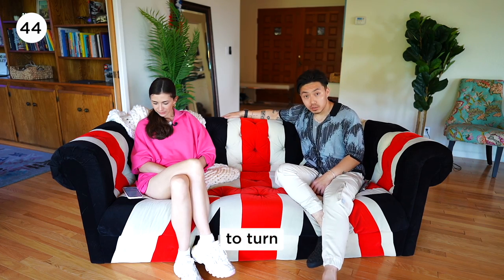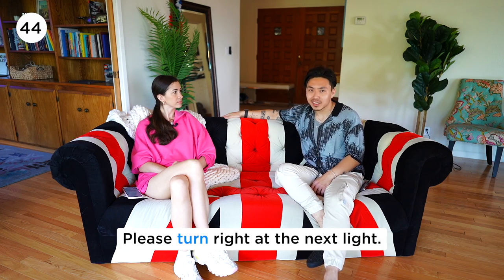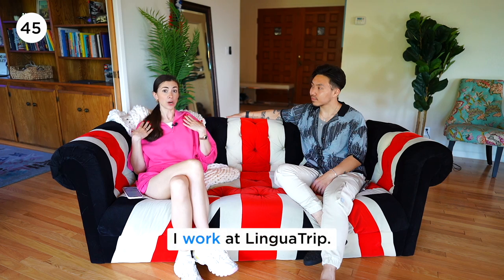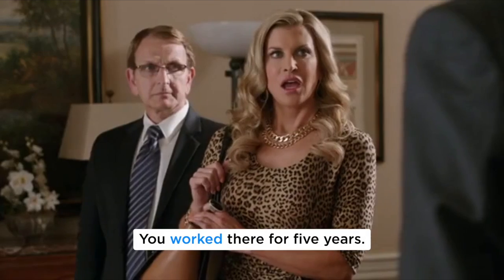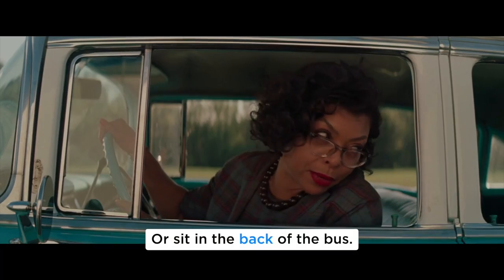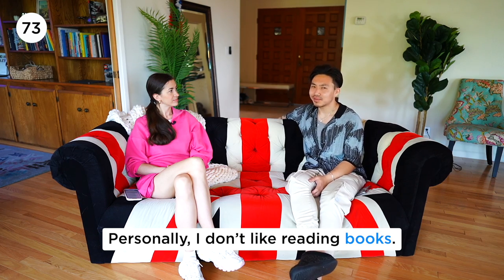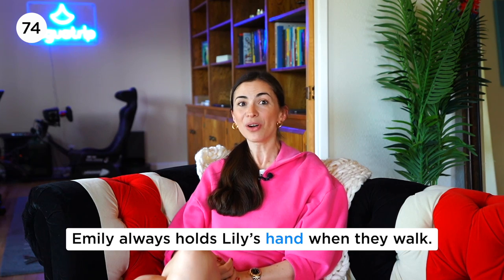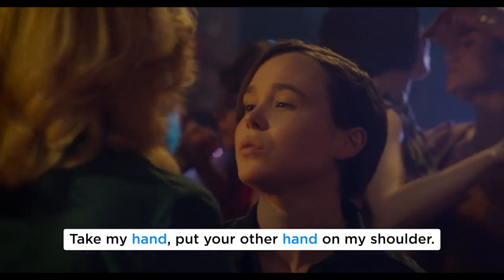100 Most Common English Words with Example Sentences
In this video, we're going to give you the 100 most used words in English. All these words were taken from the research that was conducted by the Corpus of Contemporary American English.
In this video, we won't give you pronounce, prepositions, and articles. If you want to know which of them are the most common, you can watch one of my older videos

Timestamps:
00:00 100 most common words in English
01:14 Verbs
07:03 Nouns
12:02 Adjectives